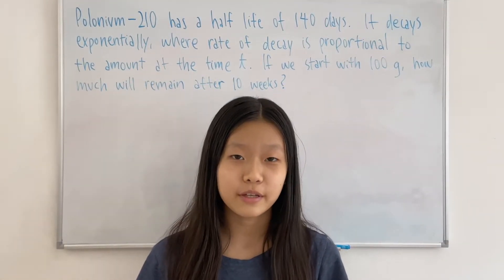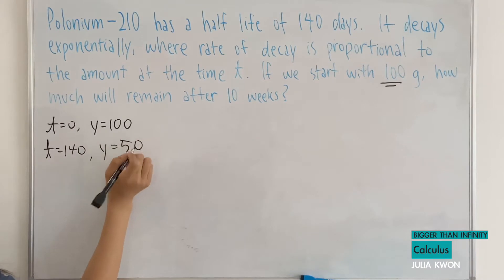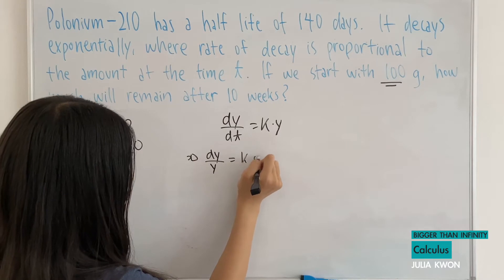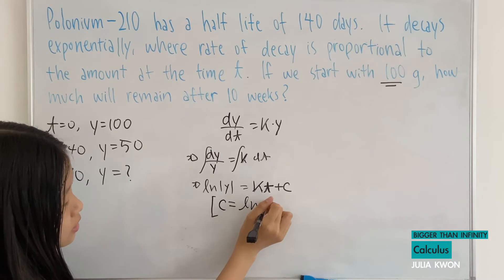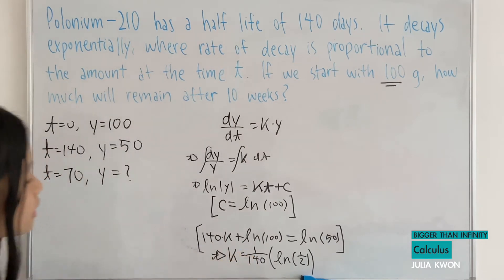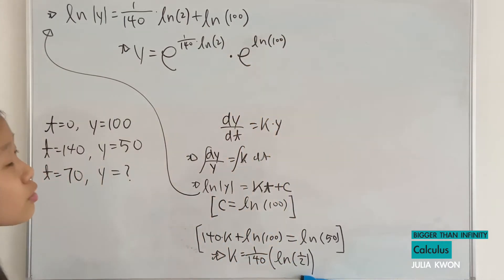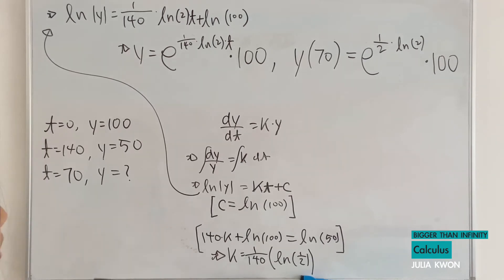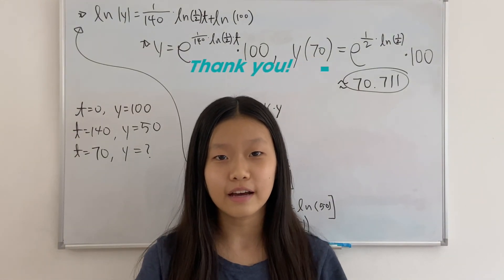Half Life: differential equation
Half Life: differential equation particular solution general solution separable equation exact equation integrating factor homogeneous equation first order second order linear homogeneous equation characteristic equation undetermined coefficients